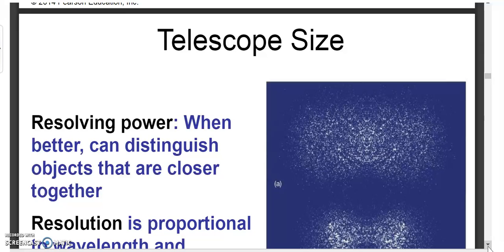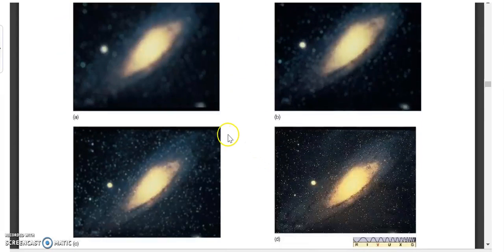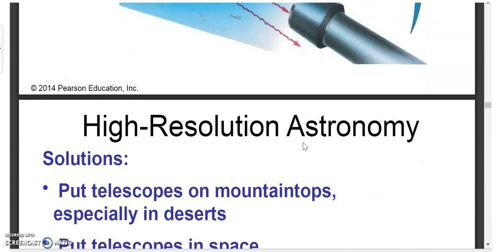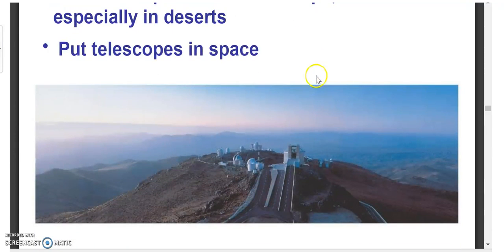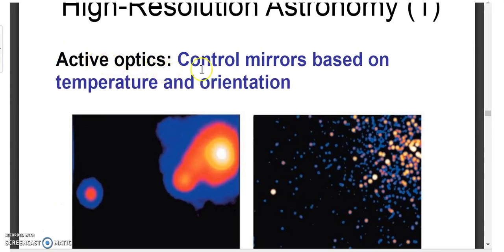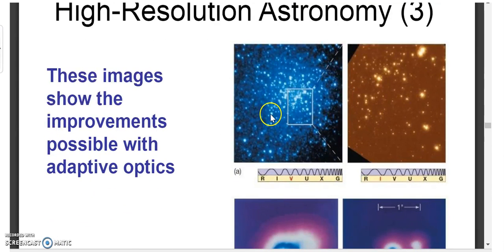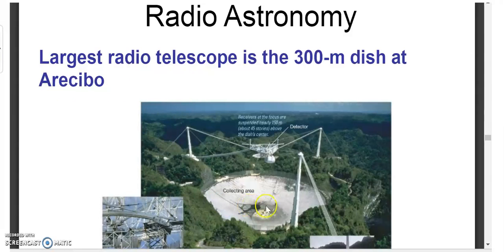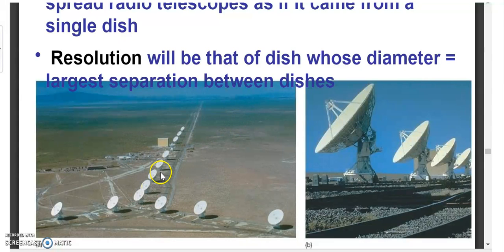ast101Ch5PartB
Ast101 YorkTech